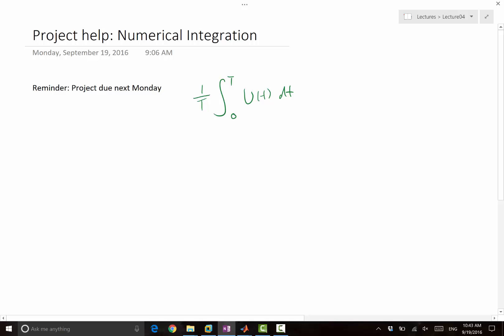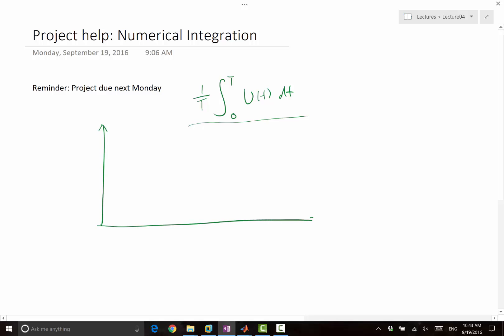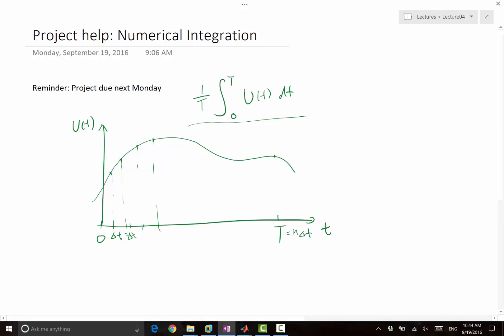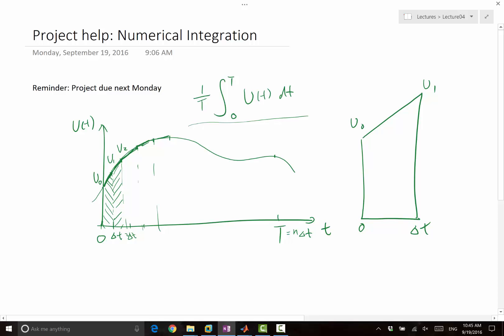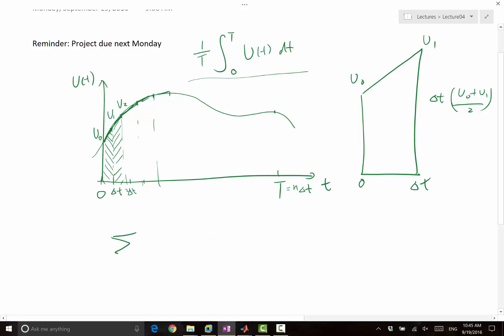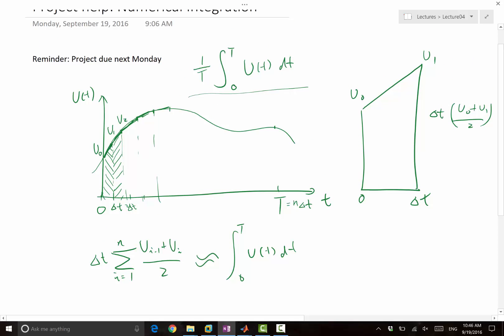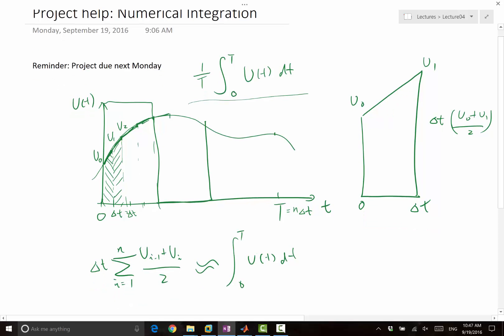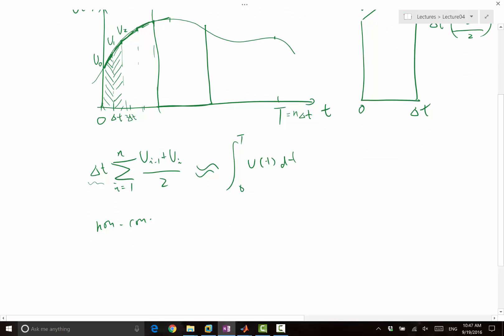Lecture 04 Part 7: Numerical Integration, 2016 Numerical Methods for PDE